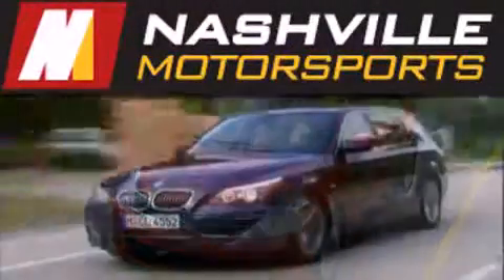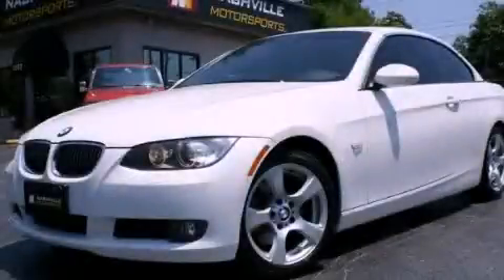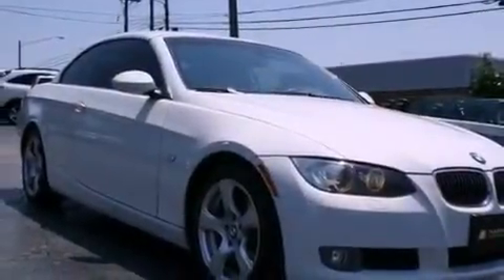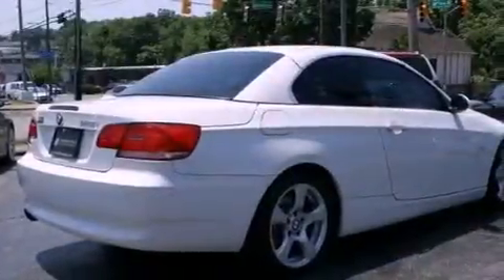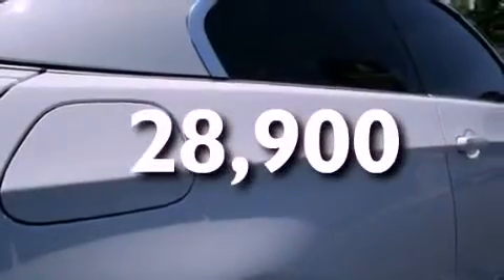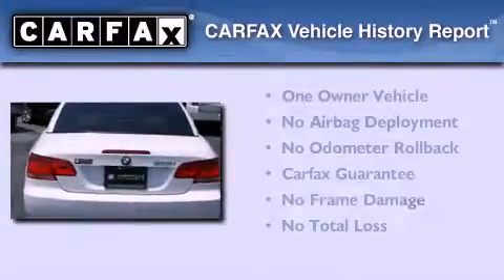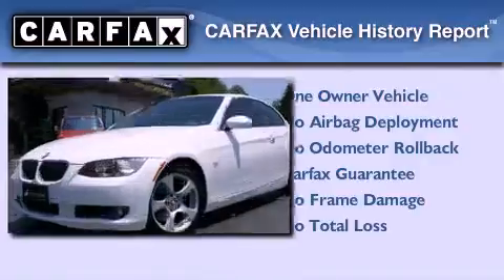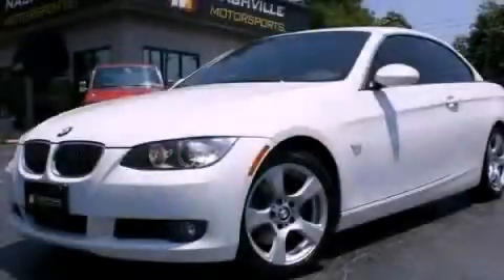2009 BMW 328 Nashville TN 37204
Year : 2009
 Make : BMW
 Model : 328
 Engine : 3.0L DOHC 24-valve I6 engine
 Trans . : Automatic
 Exterior : White
 Miles : 28,900
 Interior : Tan

 2222 8th Ave. South